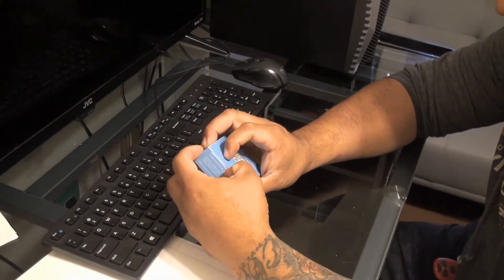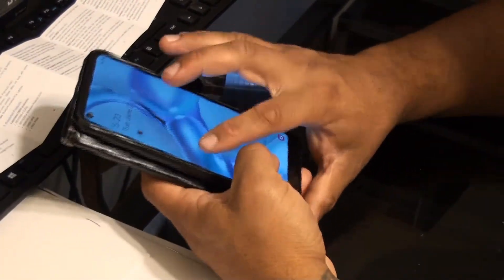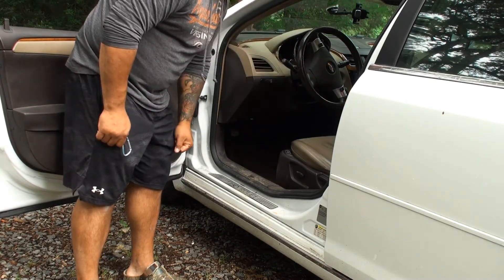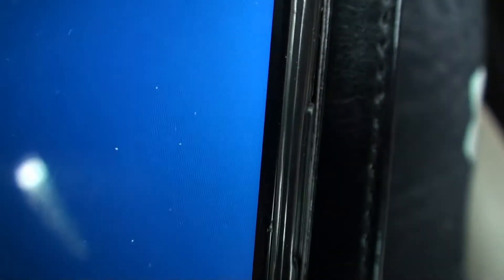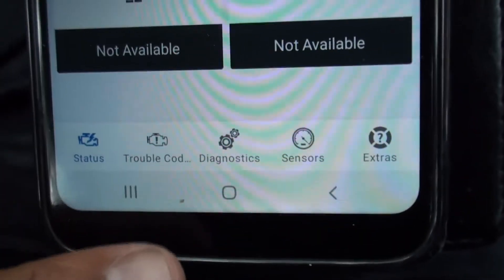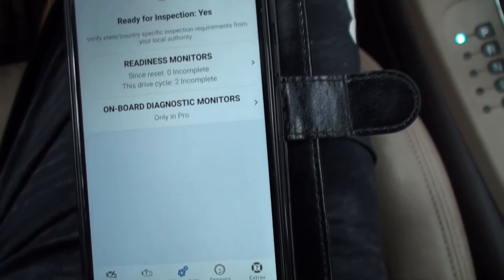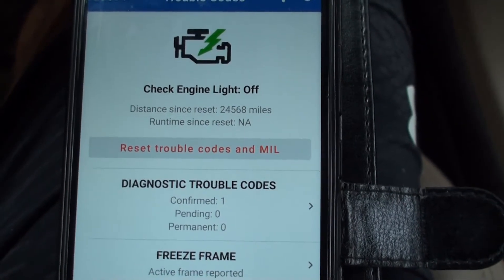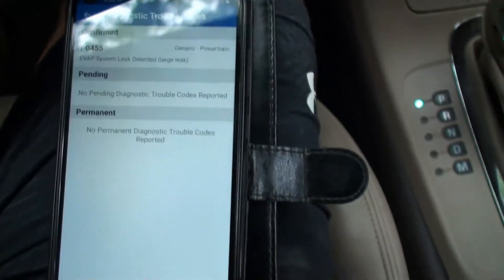NEXAS NexLink☀OBDII Scanner Diagnostic Cars Motorcycles👈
Use your Andriod or IPhone as a diagnostic tool with the Nexas Nexlink OBDII Scanner - Bluetooth 5.0 Amazon

This Nexas NexLink OBDII scanner for cars and motorcycles can read and clear fault codes, tell the codes definition, read the live data, turn off engine check light in a blink of your eye, I/M Readiness, Battery test, Freeze frame, O2 sensor and EVAP system test, Smog Check, On-Board Monitoring, Performance Test, Diagnostic reports, Built-in OBD II Fault code look-up library,fonline search button.

 We are a participant in the Amazon Services LLC Associates Program and receive a small fee if you purchase through the Amazon link above.